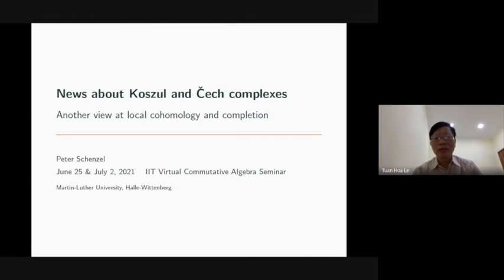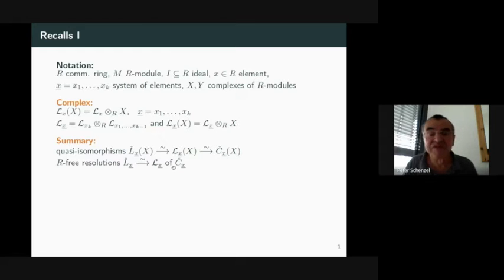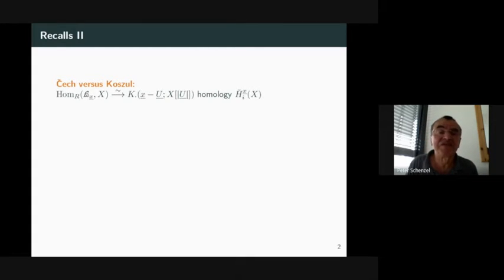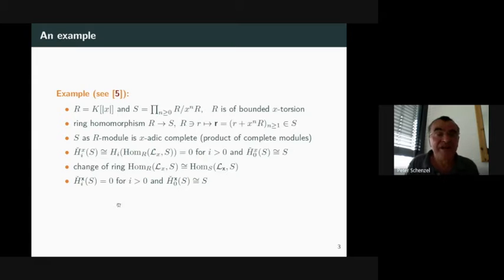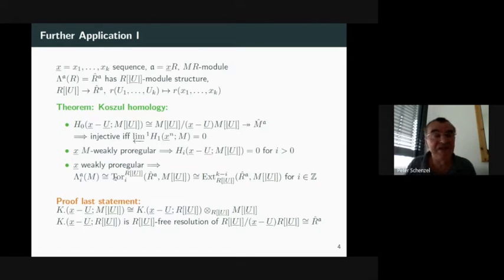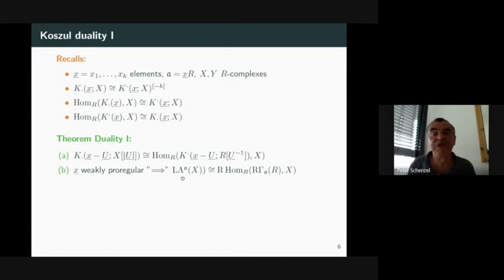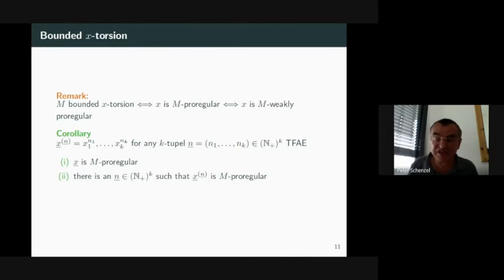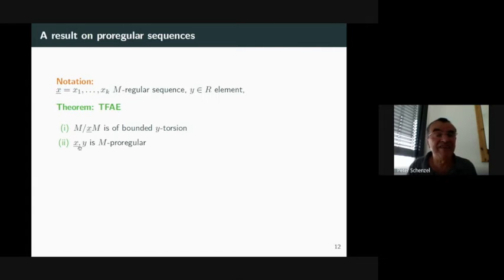VCAS: News about Koszul and \v{C}ech complexes: Another view at local cohomology and completion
Title:  News about Koszul and \v{C}ech complexes: Another view at local cohomology and completion
Speaker:  Peter Schenzel,
Date: July 02, 2021